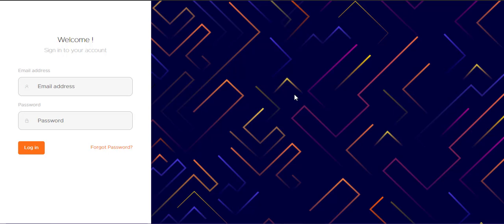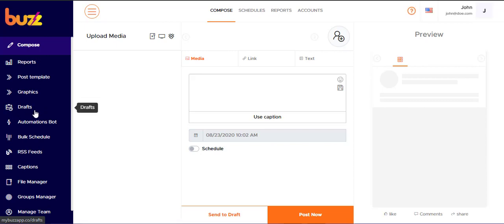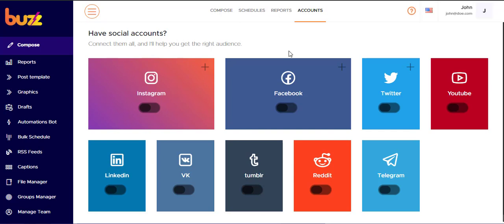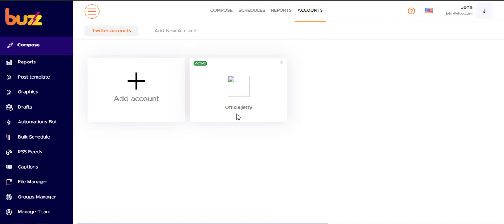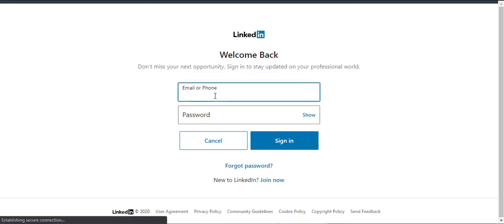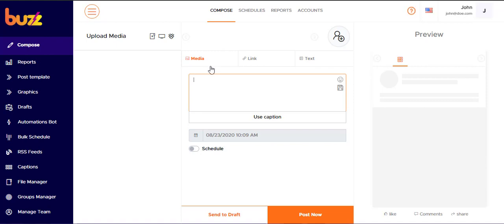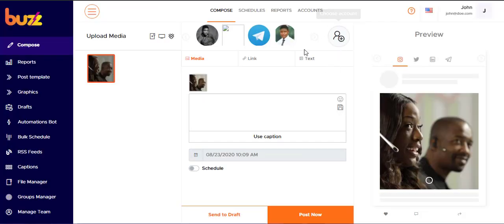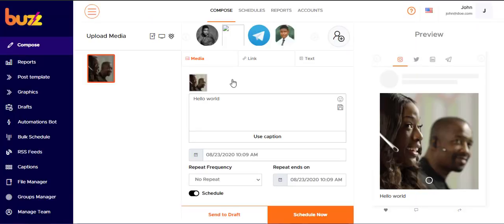Buzz Demo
How to use Buzz App